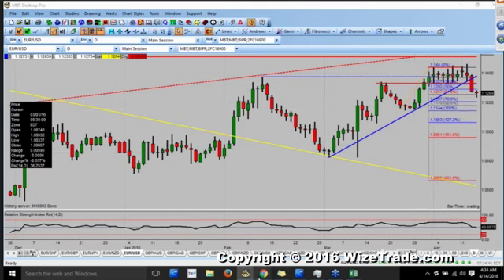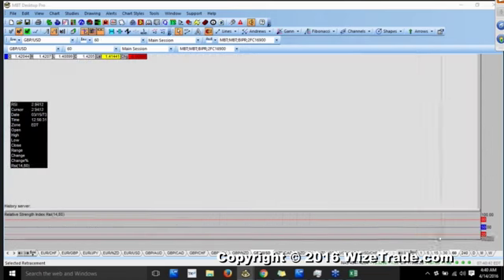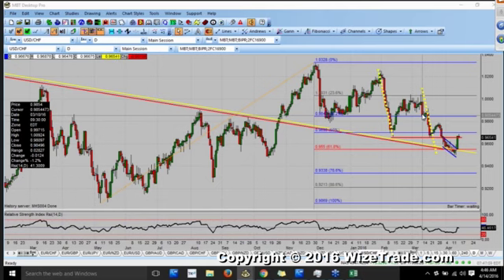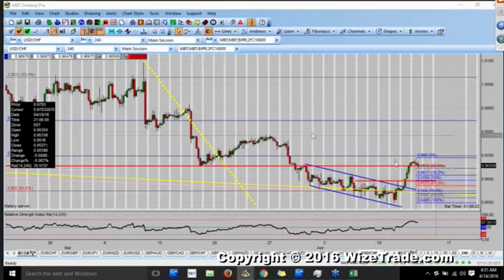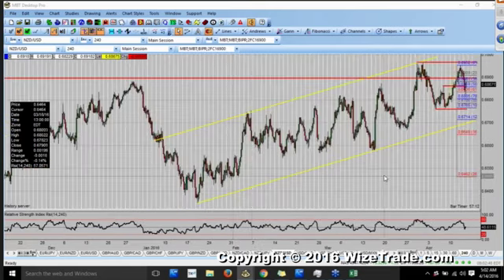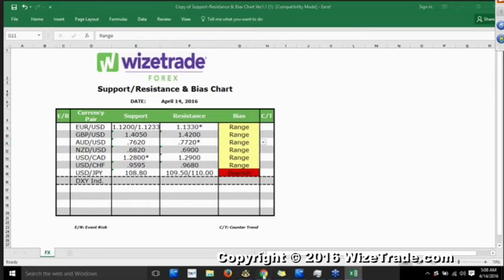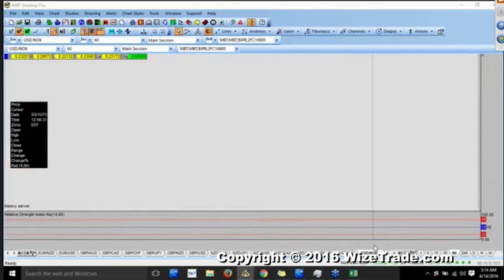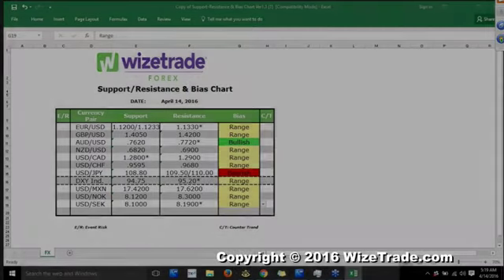The Morning Edge With Blake Morrow – Bias Chart – 04/14/16